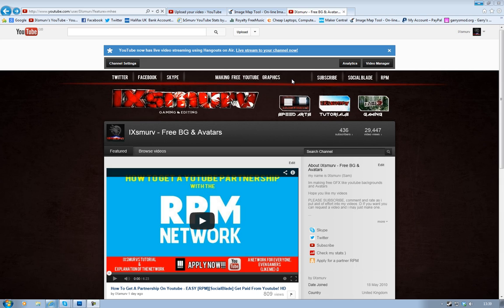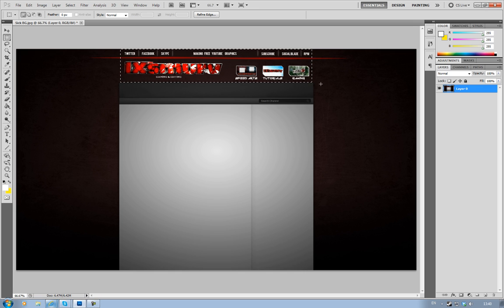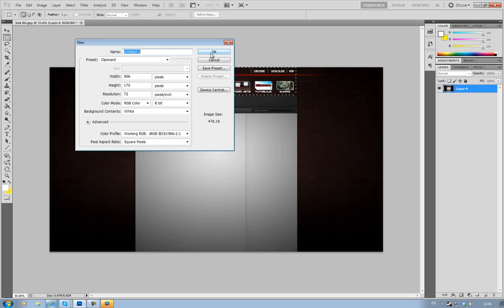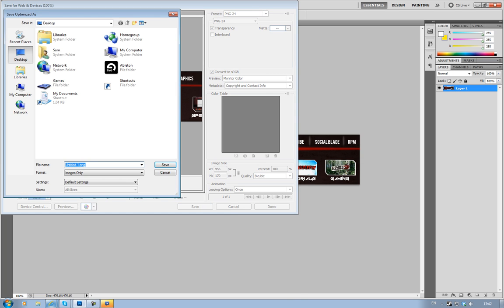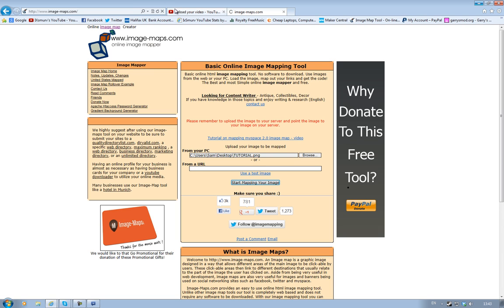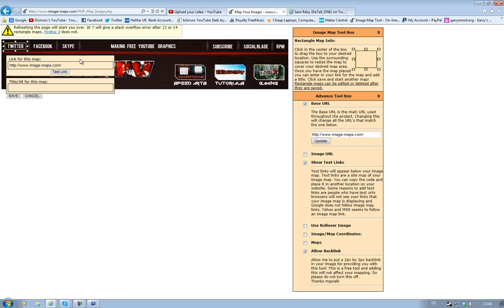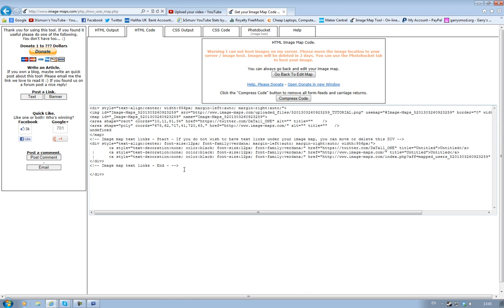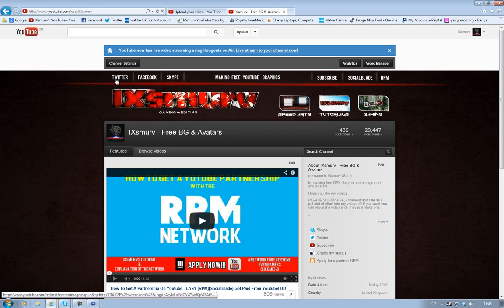How to put links on a YouTube Banner [Image mapping] HTML 2013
Hey guys in this video i will describeing every single step to sucsessfully adding links to a youtube banner.

If stuck and need help, i am happy to help so leave a comment or PM me:)